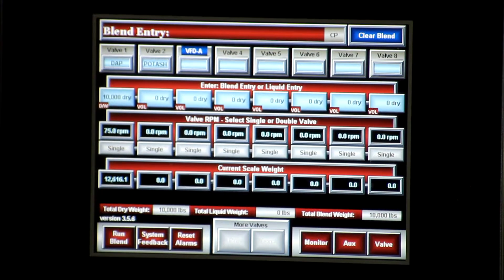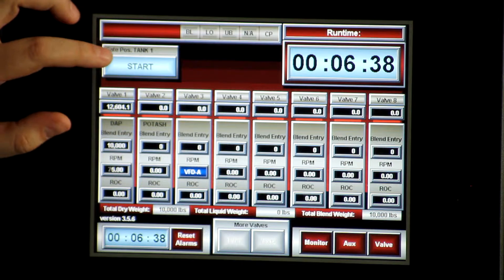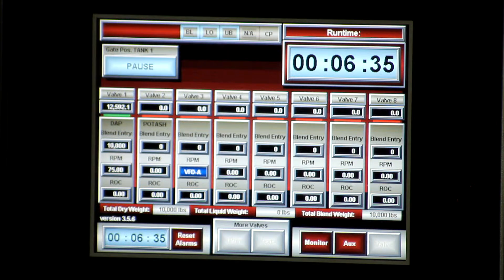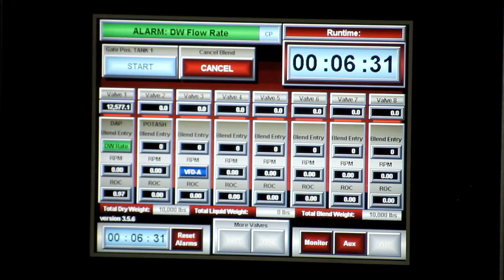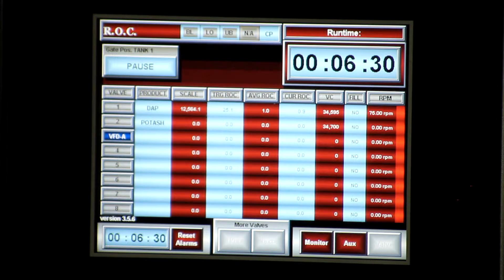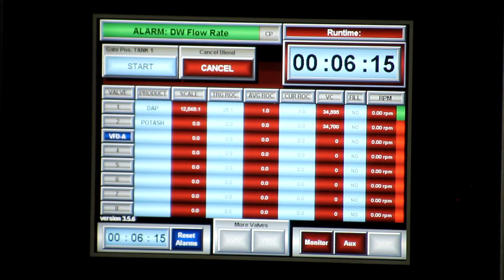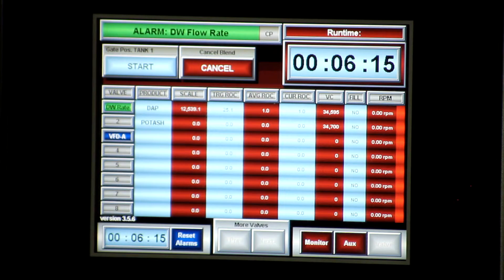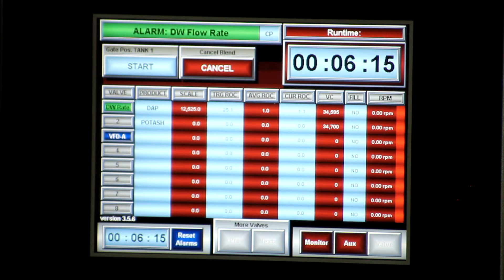Declining Weight Flow Rate Alarm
Evaluating a Declining Weight Flow Rate Alarm on Layco by Yargus Equipment.